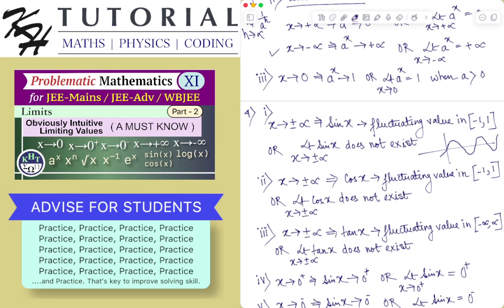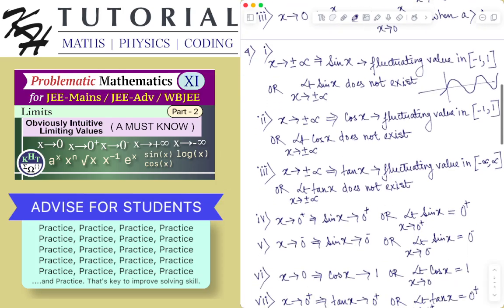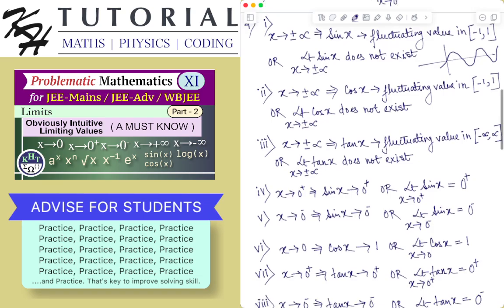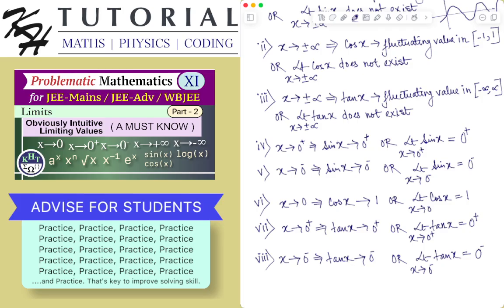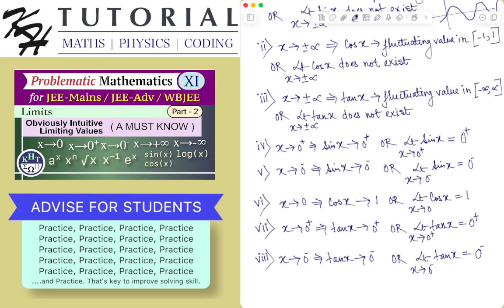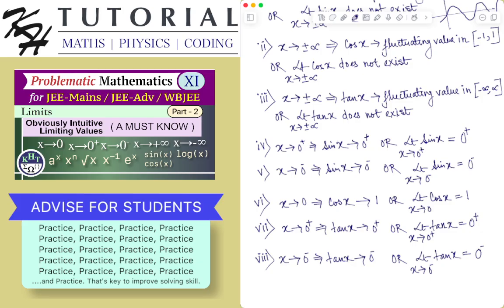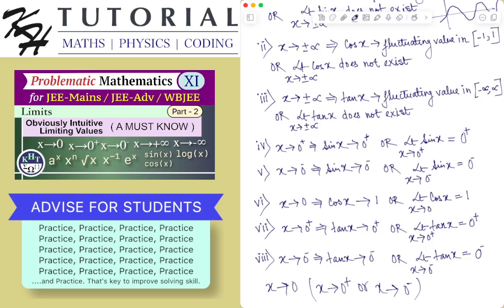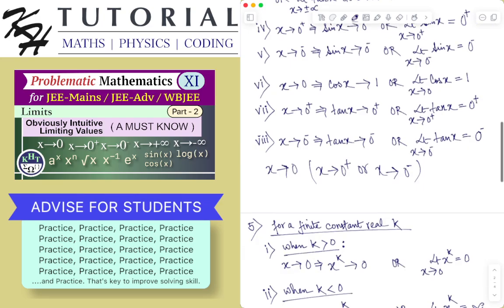Problematic Maths 11 for JEE and WBJEE | Limits | Part 2 | Intuitive Limiting Values ( A MUST KNOW )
Hello my dear students of class 11 from all boards !!! In this video I have tried to explain and discuss some of the obviously intuitive limiting values from the chapter of Limits. I hope this video will be beneficial to you.

Video on Very Basics of Limits ( Part 1 )